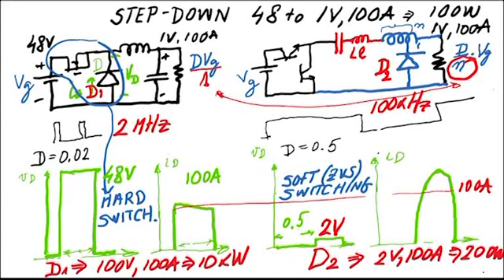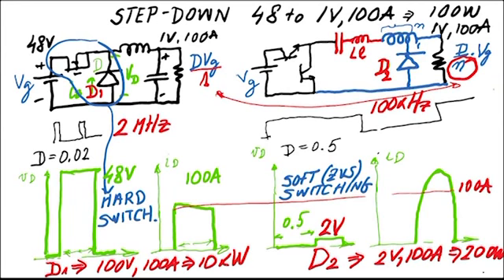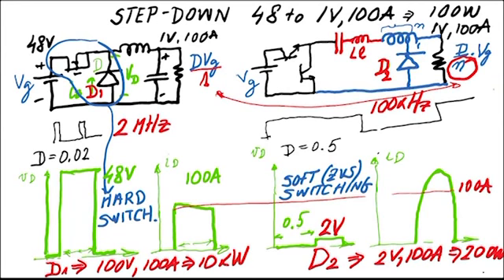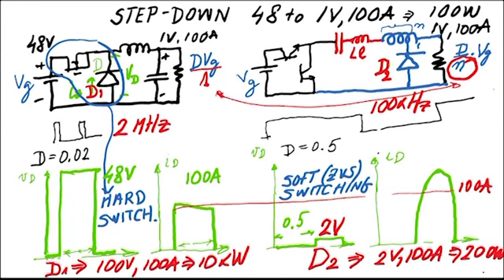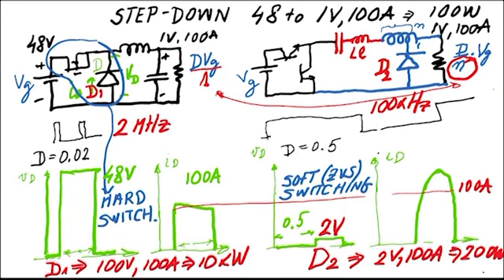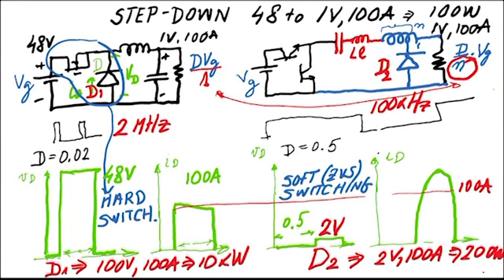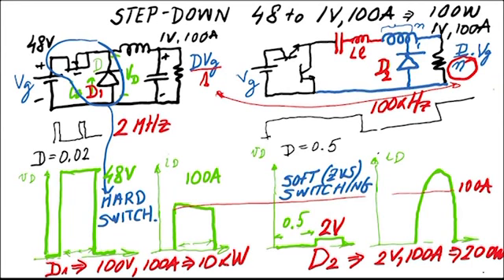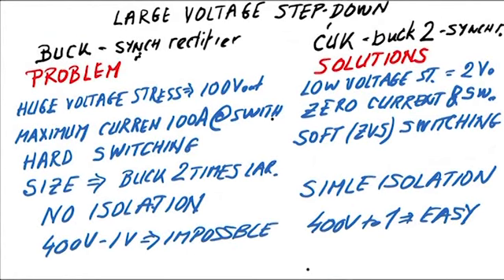What comes first: Devices or Topologies?